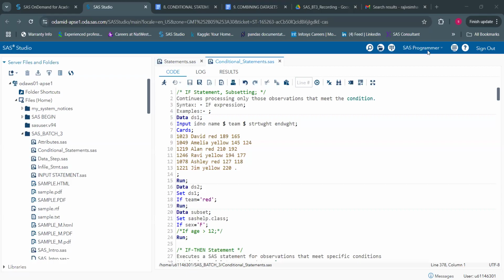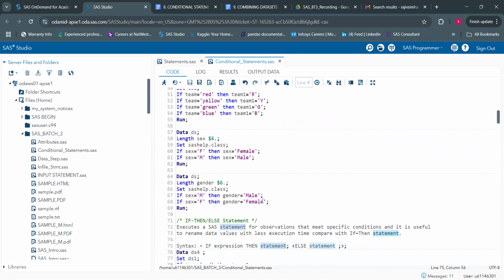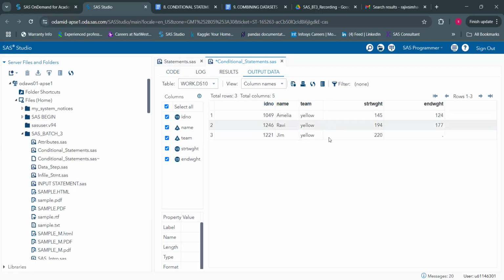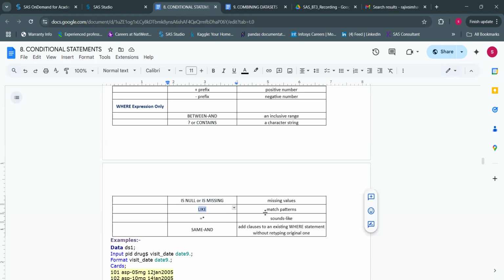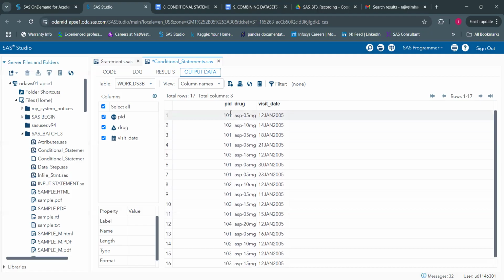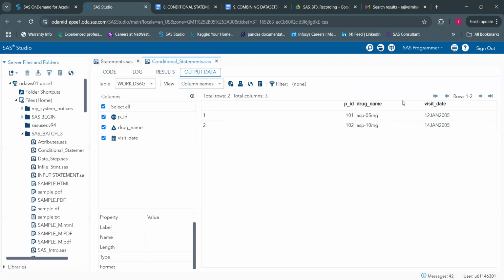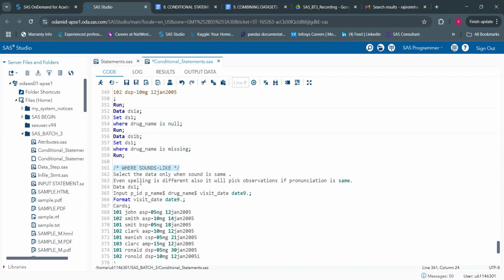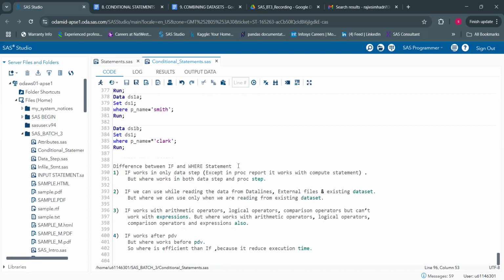SAS BT3 IF WHERE Statements 12 June 2025